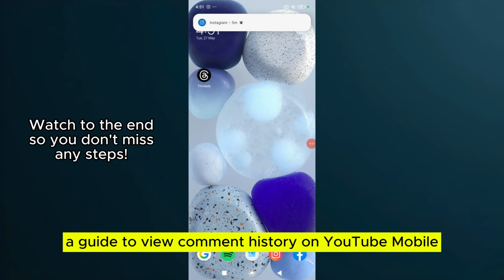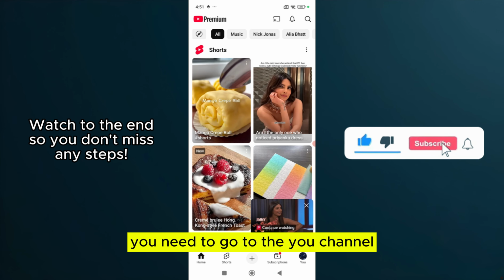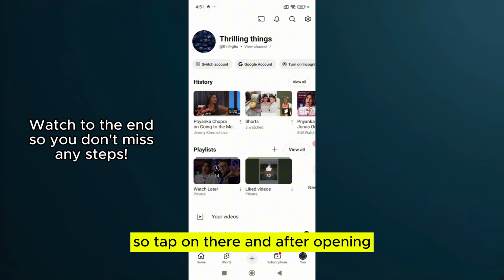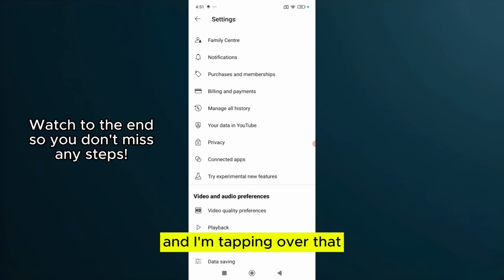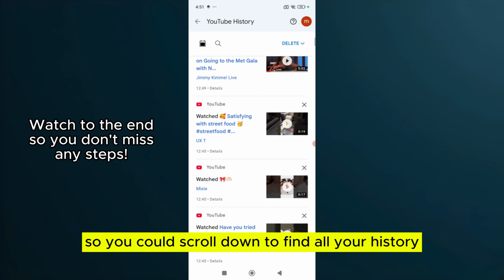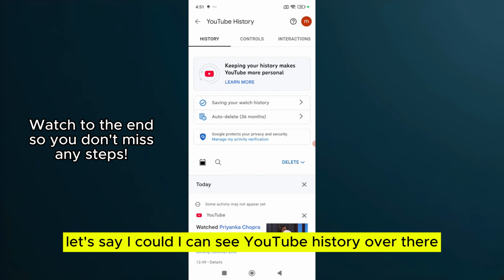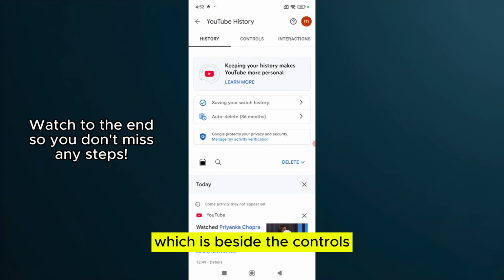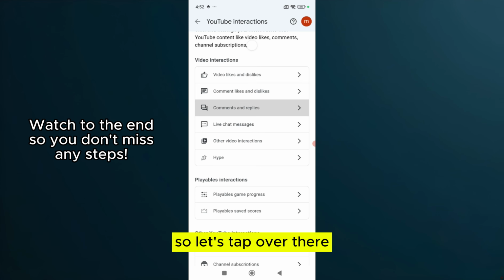How To View Comment History On YouTube Mobile (Step By Step)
Learn How To View Comment History On YouTube Mobile (Step By Step)